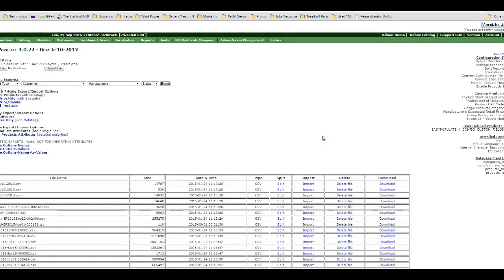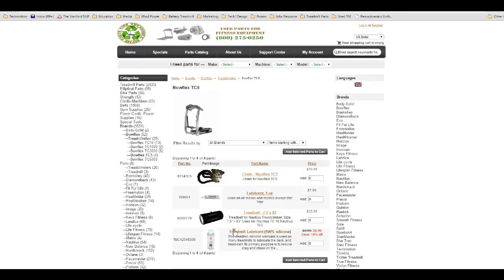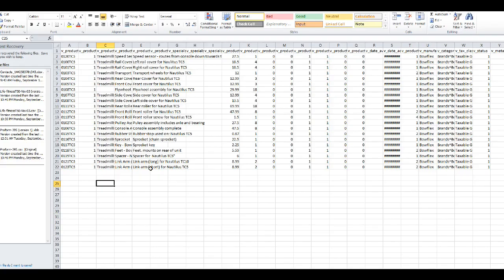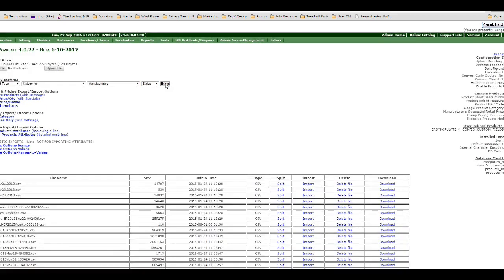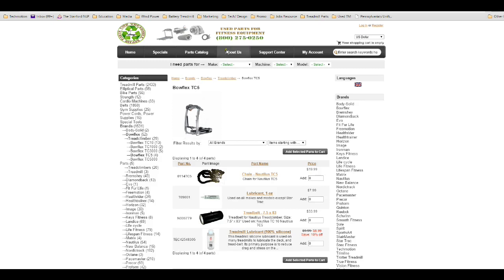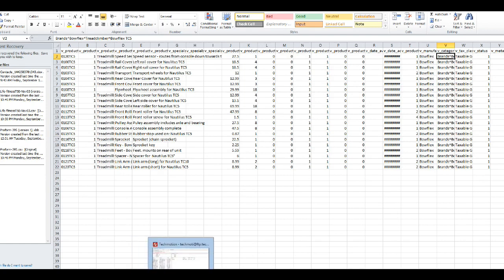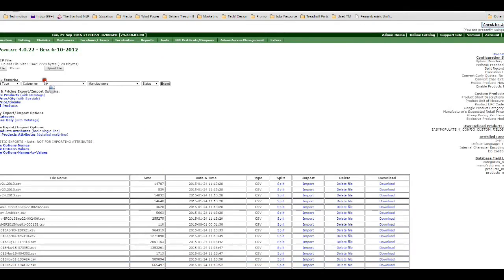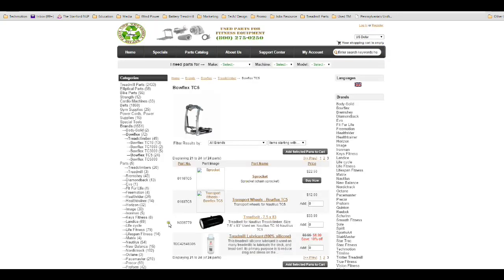Zen Cart - Uploading products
Uploading products in bulk to your zen cart site using easy populate plugin